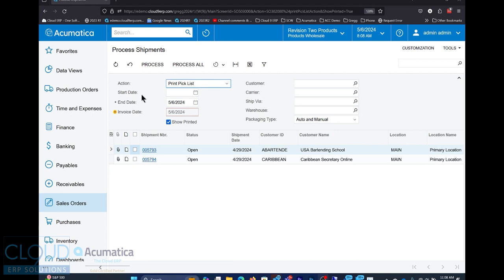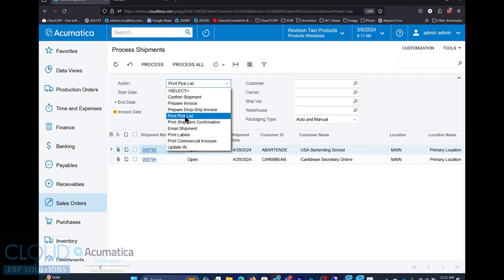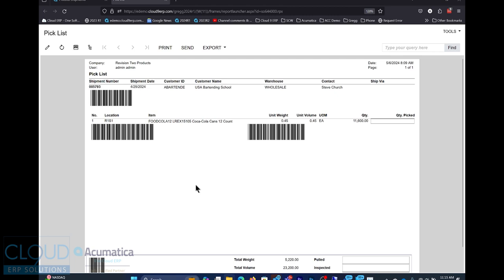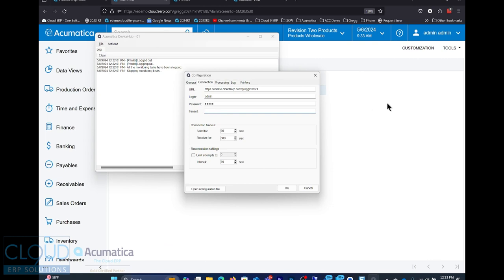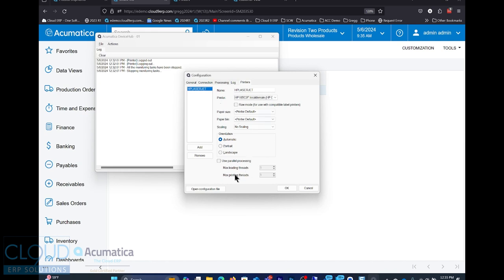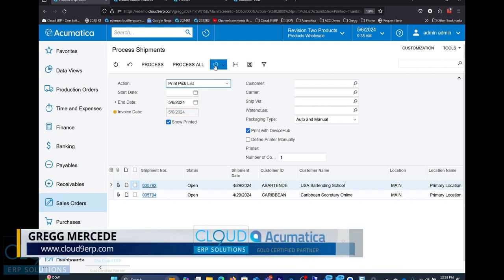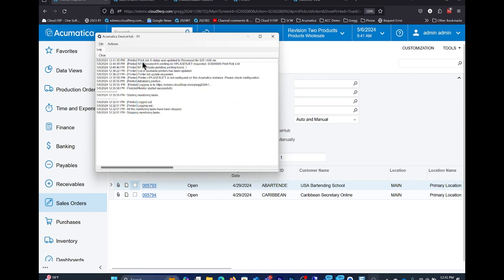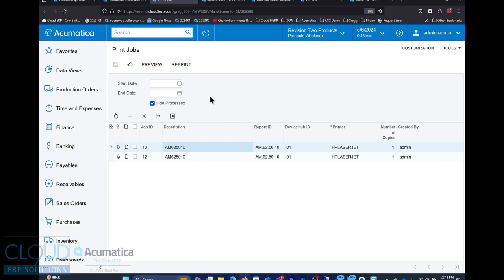Why you should be using the Device Hub to print!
In this video will show you why you're missing a big feature with Acumatica's Device Hub.  We'll show you how to install it, and how to use it.